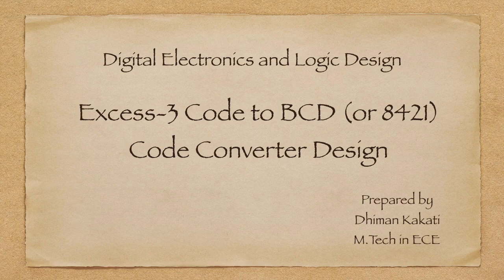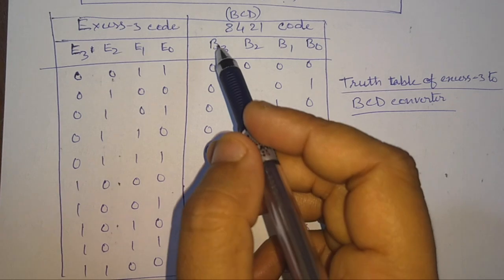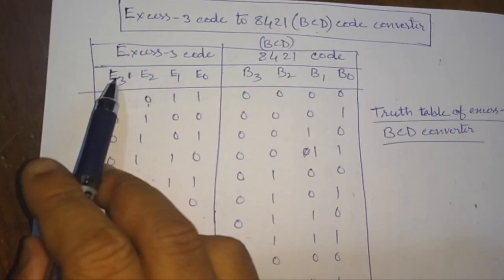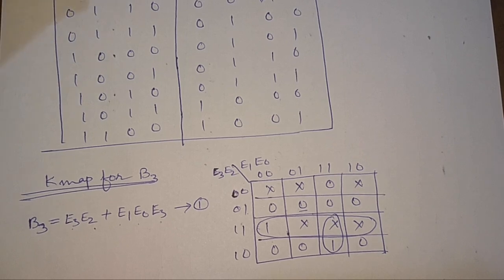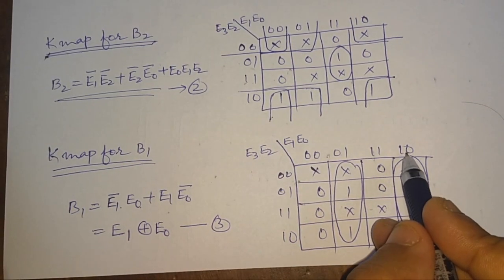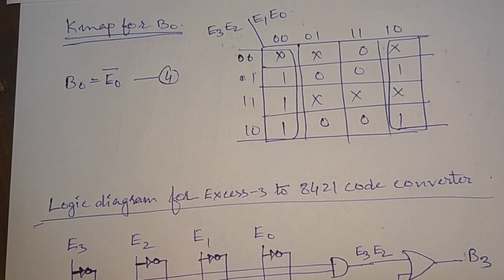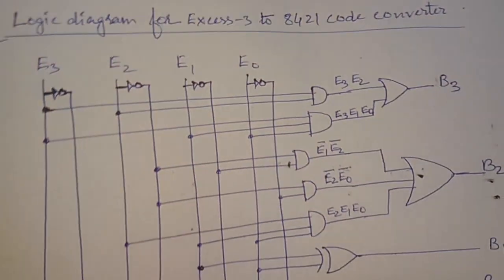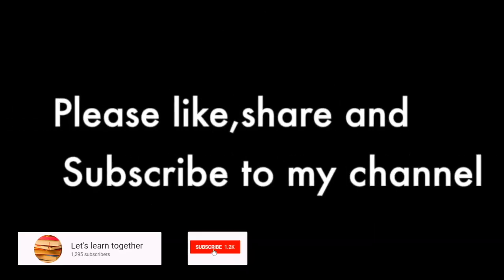Excess 3 Code to BCD code Converter Design